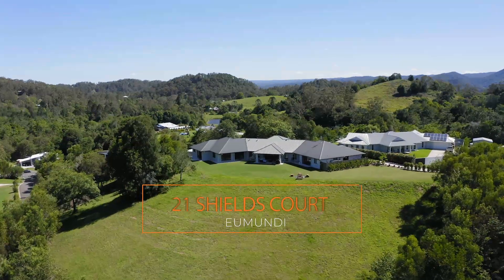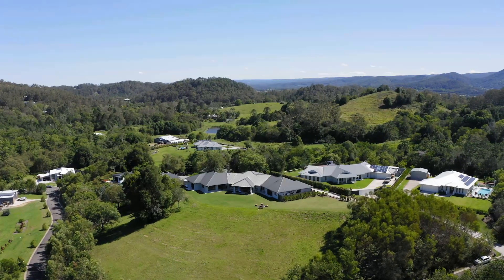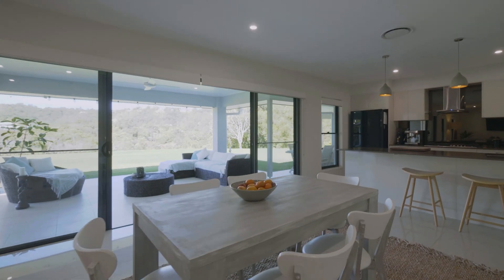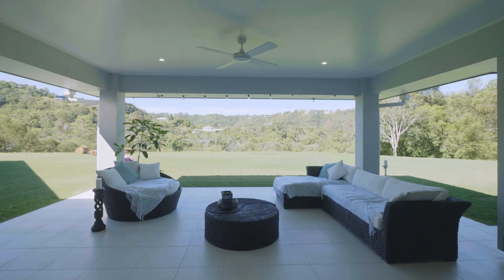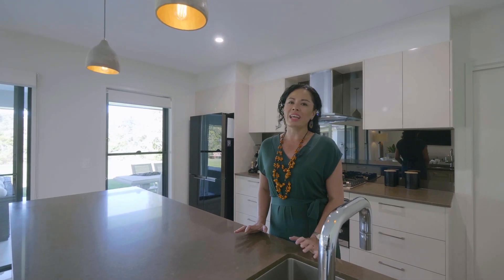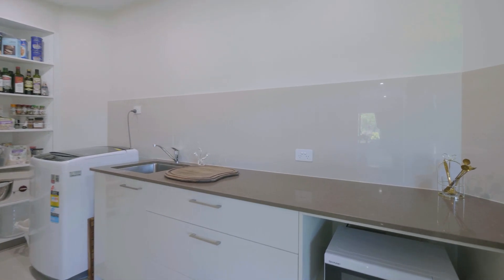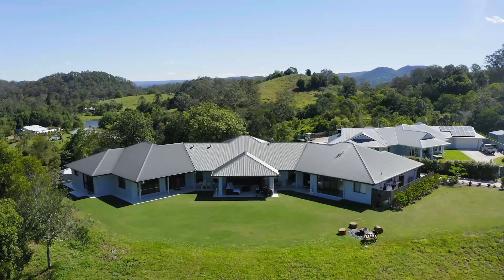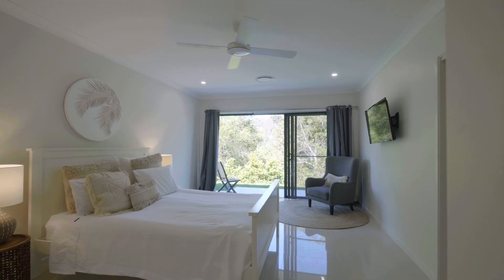21 Shields Court EUMUNDI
21 Shields Court Eumundi